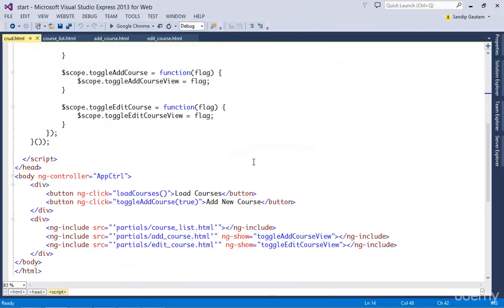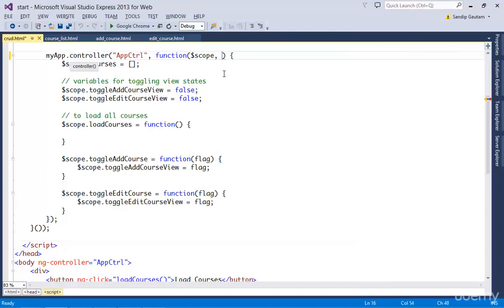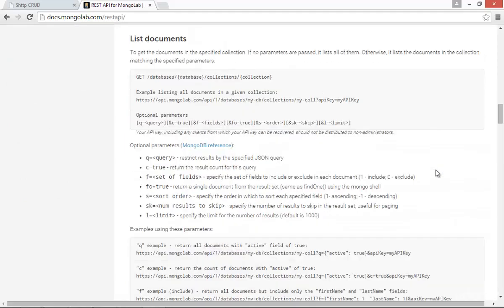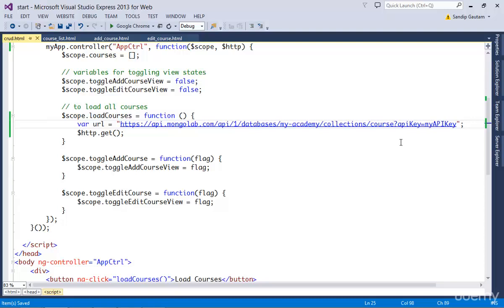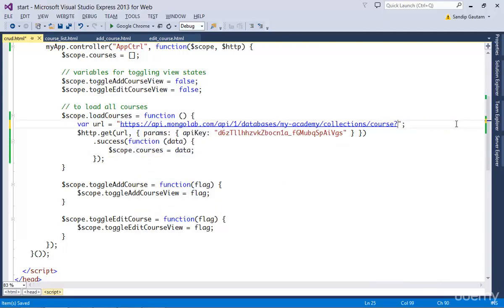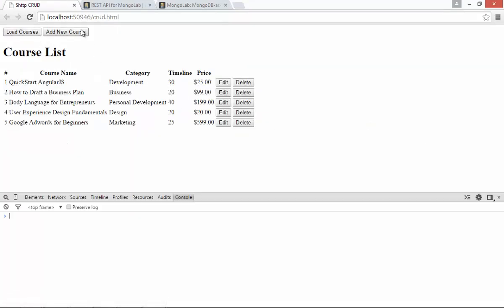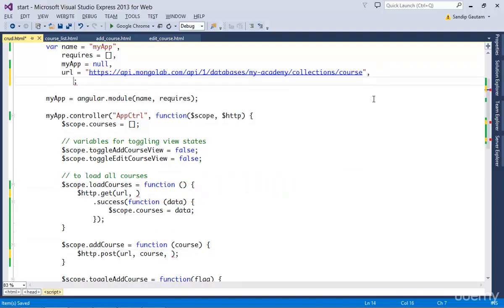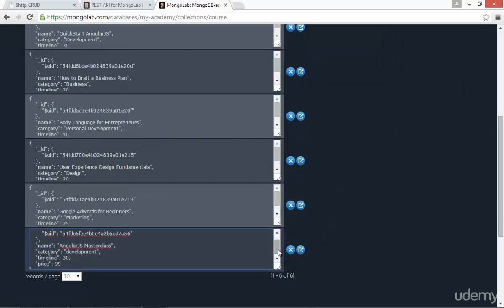AngularJS Masterclass - Deep Dive & Understand AngularJS (48 CRUD Using $http)